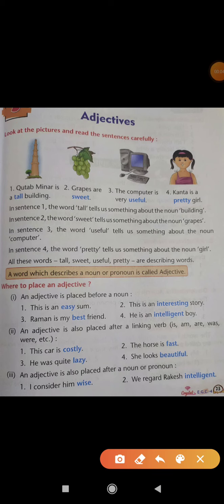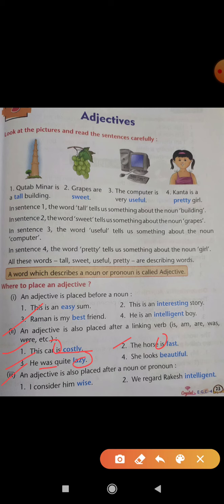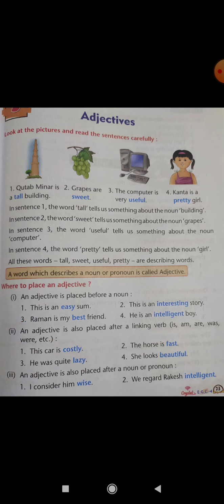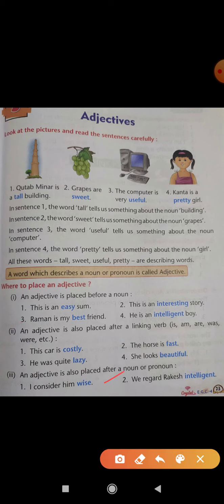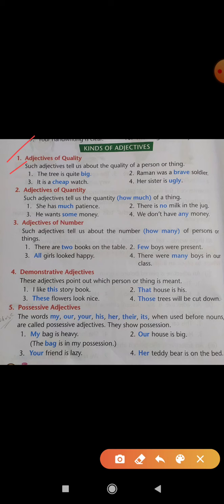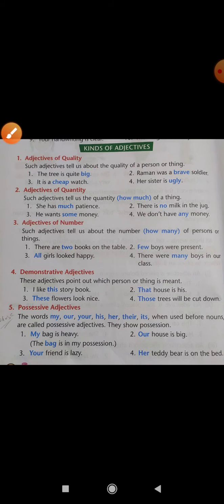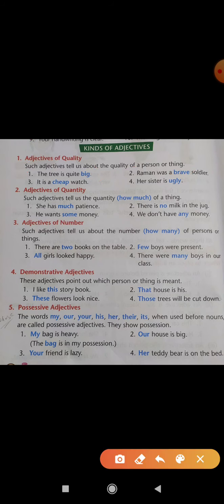Adjectives and kinds of adjectives